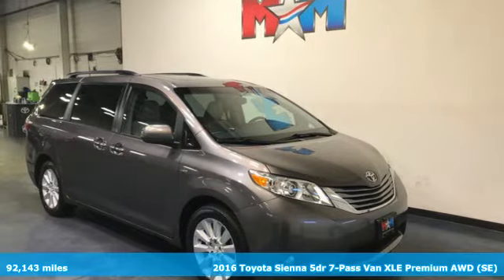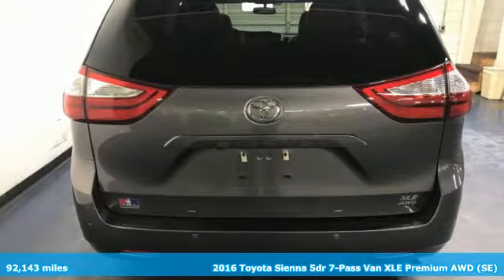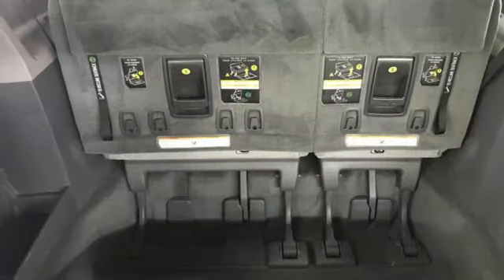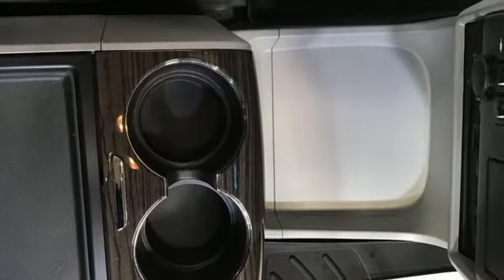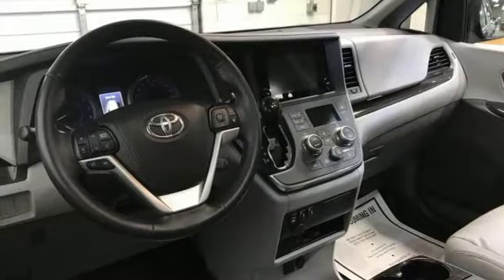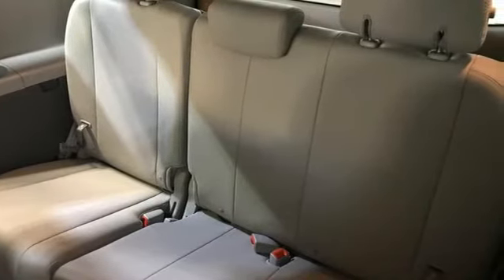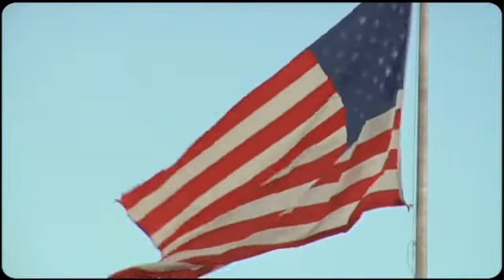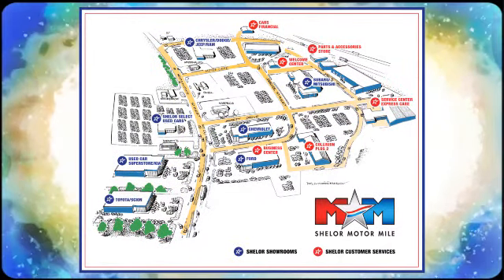Used 2016 Toyota Sienna Christiansburg VA Blacksburg, VA TY220330A - SOLD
Year: 2016
Make: Toyota
Model: Sienna
Trim: Mini-van, Passenger
Engine: 3.5L V6 Cylinder Engine
Transmission: 6-Speed A/T
Color: PREDAWN GRAY MICA
Interior: CHATEAU
Mileage: 92143
Stock #: TY220330A
VIN: 5TDDK3DC6GS141342
XLE Premium trim, PREDAWN GRAY MICA exterior and CHATEAU interior. Very Nice.